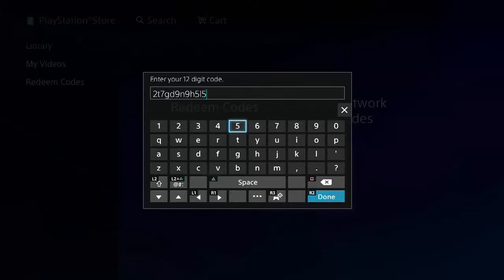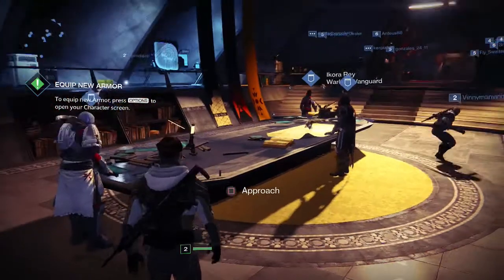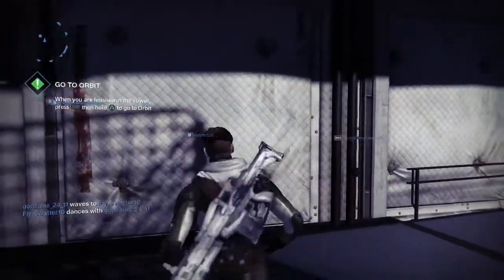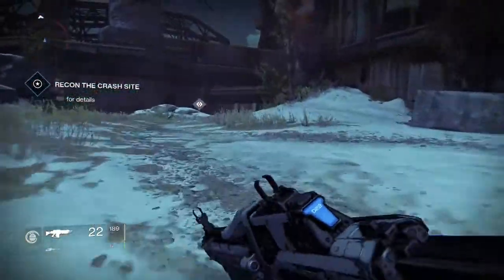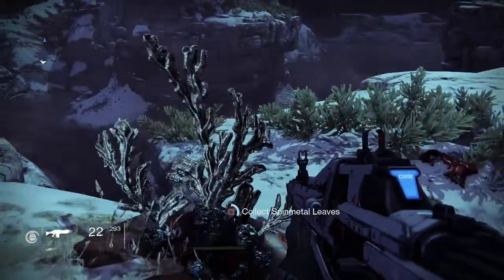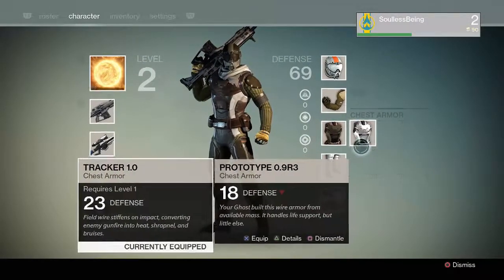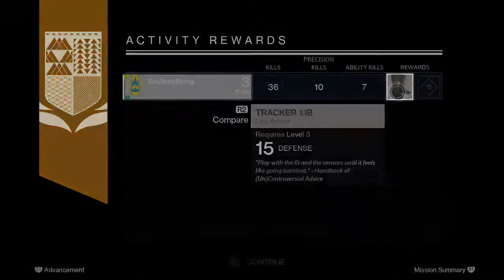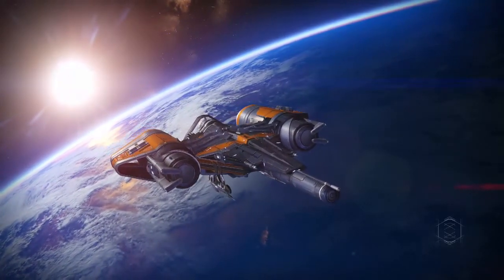Destiny: Restoration Old Russia Earth Mission 2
Return to Fallen territory and hunt for parts to restore your ship's ability for interplanetary travel.